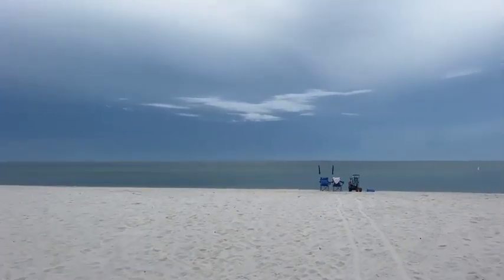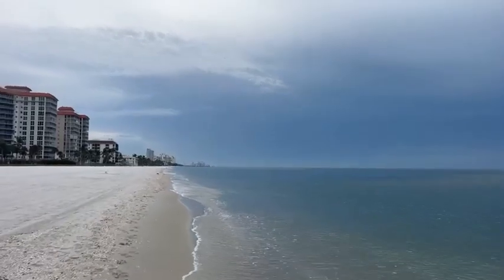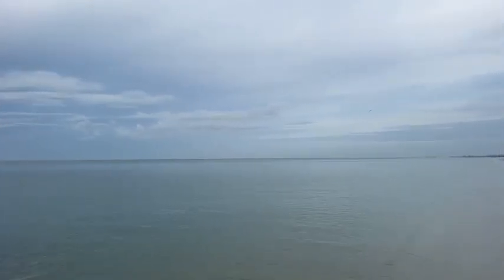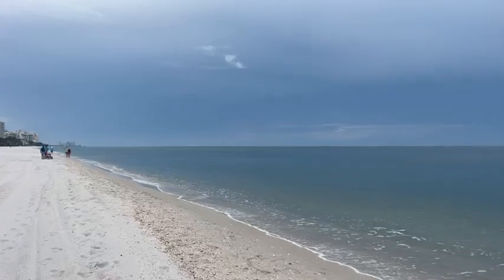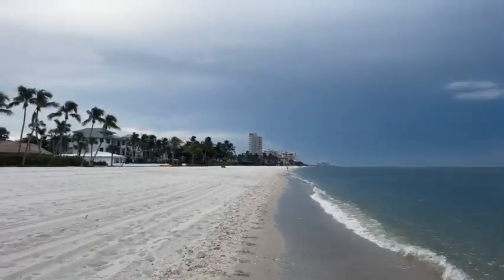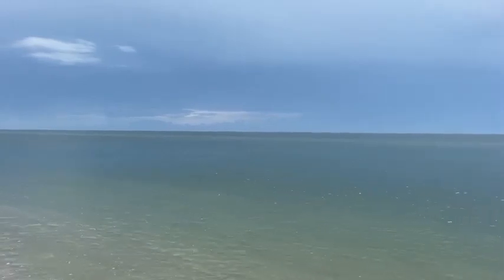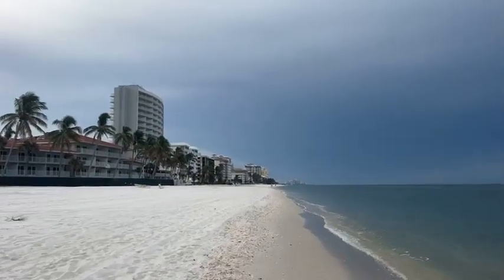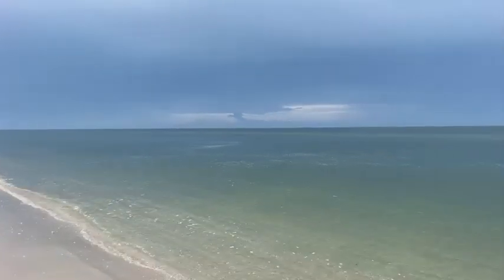Part 2 of Robb’s Sunday Morning Walk on Vanderbilt Beach in North Naples, FL (09/24/23)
Join Robb Stan for part one of his Sunday morning walk on Vanderbilt Beach in North Naples, Florida. Recorded LIVE on Facebook, September 24, 2023.

If you enjoy Robb's videos, you can show your appreciation by sending stars to any of his Facebook videos. Thank you for your support and God bless.

If you like the beach, the live video streams of Robb Stan’s morning beach walks on Southwest Florida Television’s Facebook page, are a great way to start your day! Join our beach family and make new friends. No two mornings are the same. Southwest Florida Television - Bringing people together, one beach walk at a time.